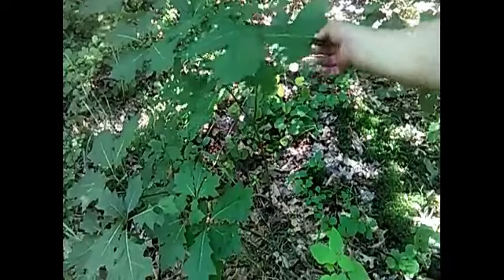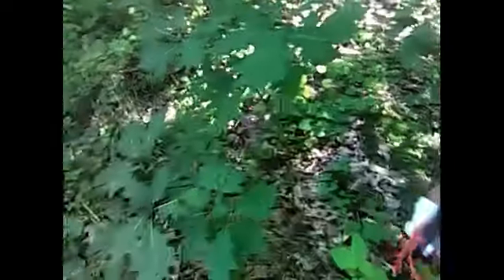tri pod first aid and troll talk